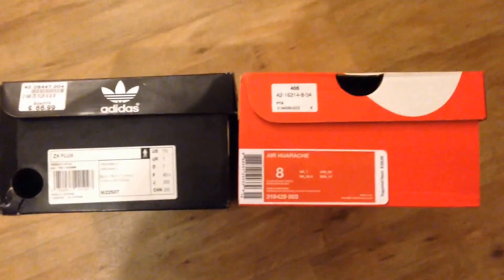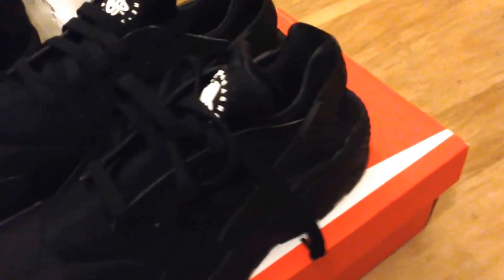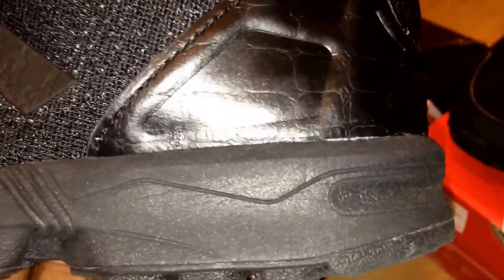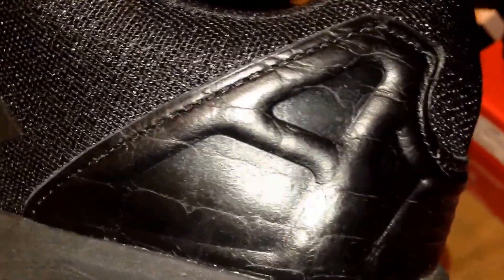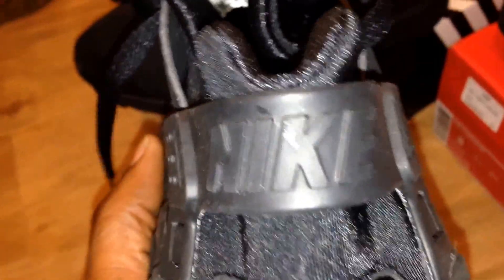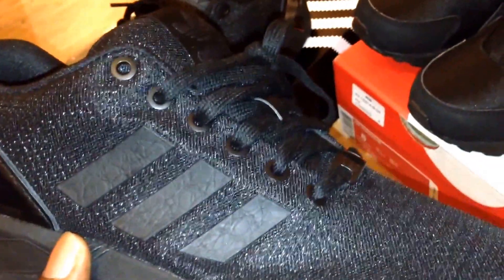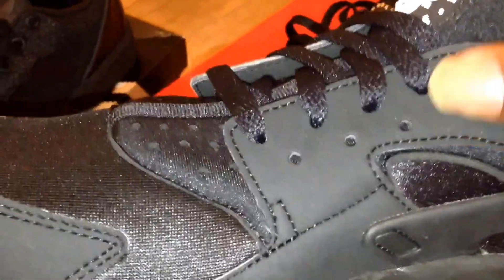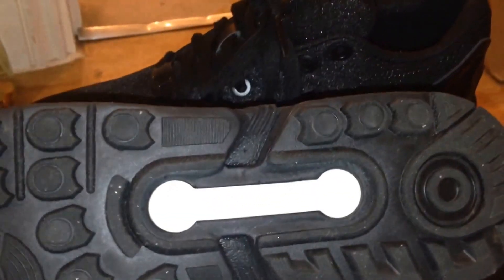Adidas zx flux vs Air Huarache (TRIPLE BLACK EDITION) BOOM SKENG!